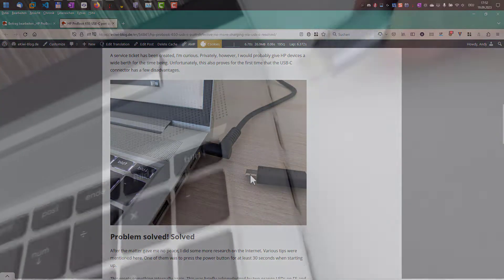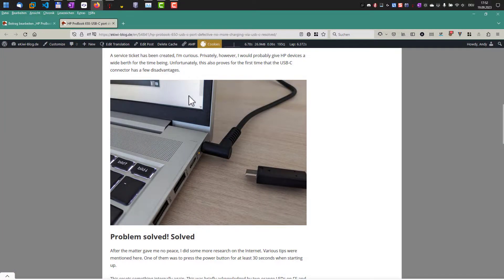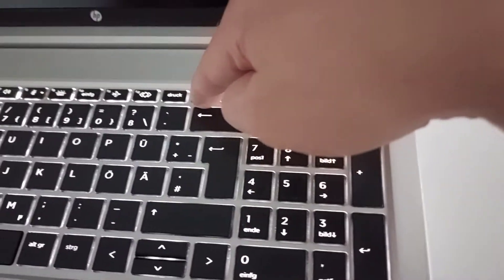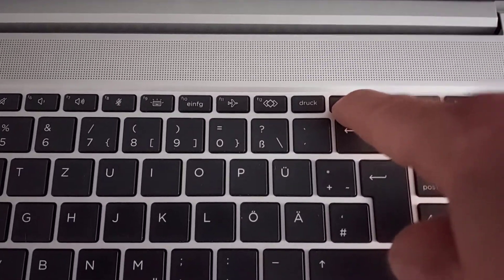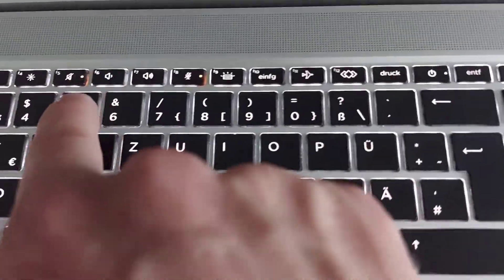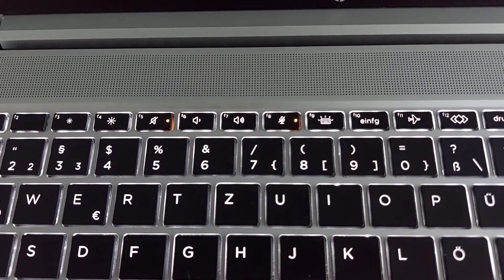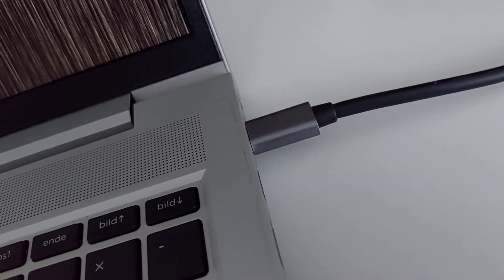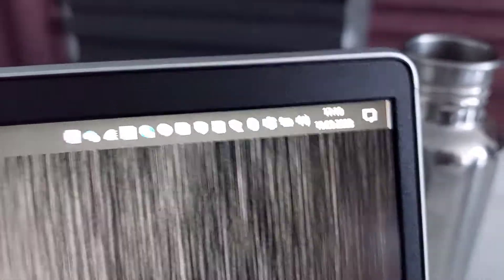HP ProBook 650: USB-C port defective? No more charging via USB-C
Yesterday, the USB port on an HP ProBook 650 G2 stopped working. Neither different power supplies helped, nor did the USB-C docking station or other devices work. Dead! In the video I show a possible solution, if the port is not really defective. We do an internal reset, probably to some controller.